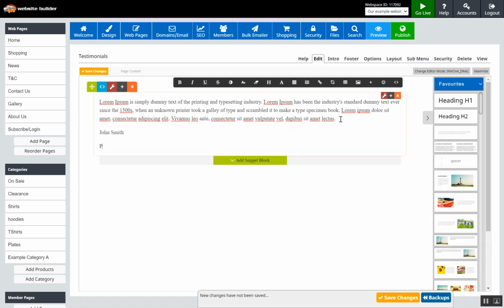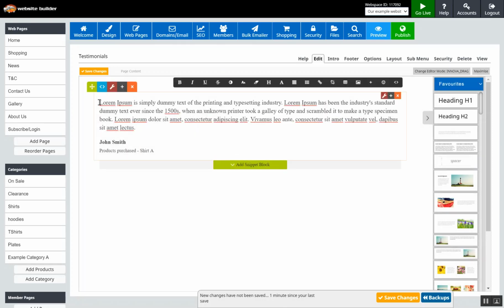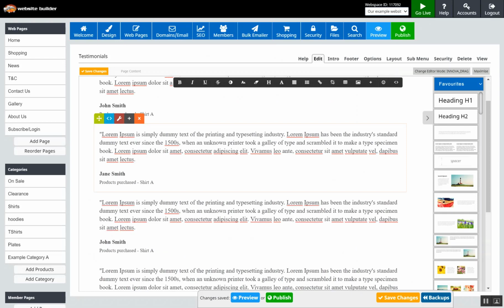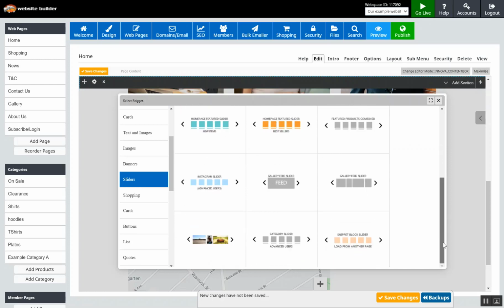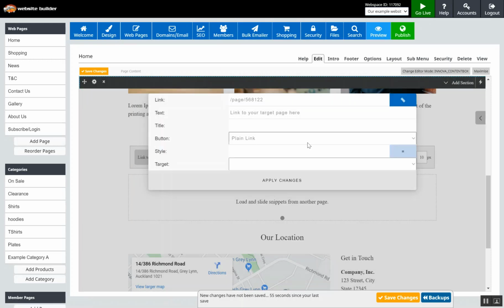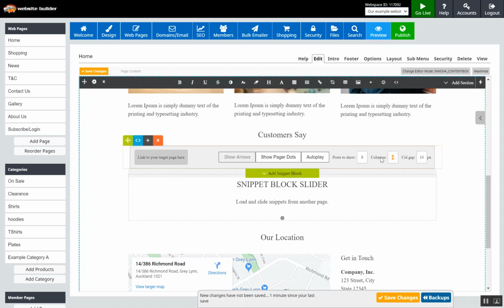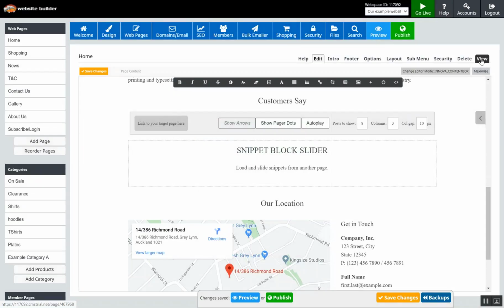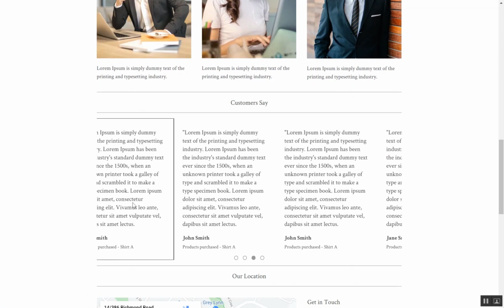Creating A Testimonial Slider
How to use the new snippet block slider widget to load testimonials from a standard drag-drop page and show on the homepage as a slider